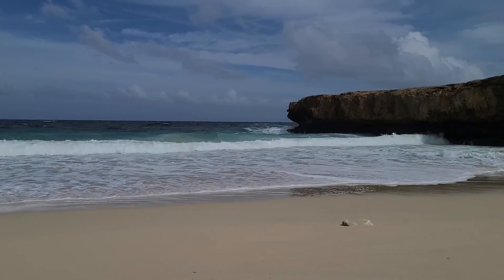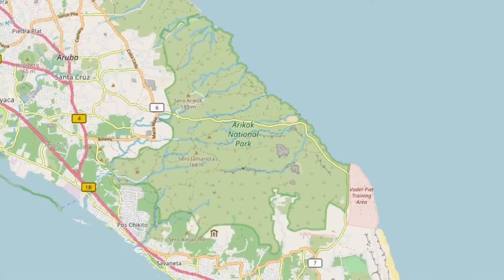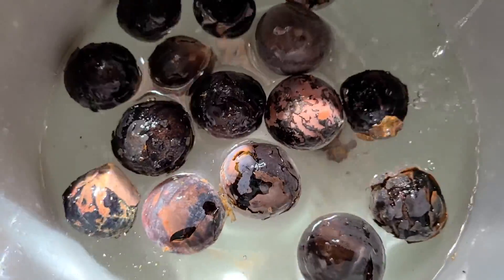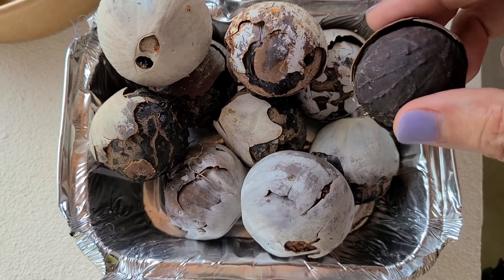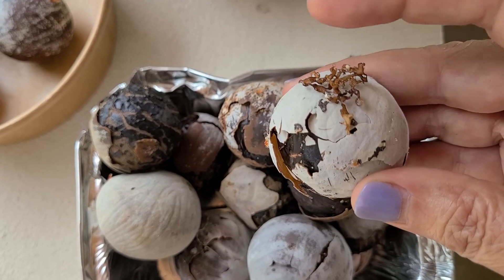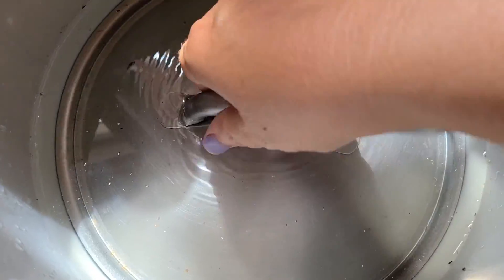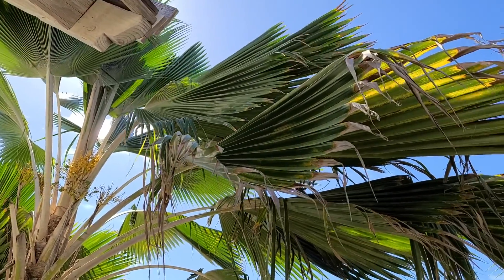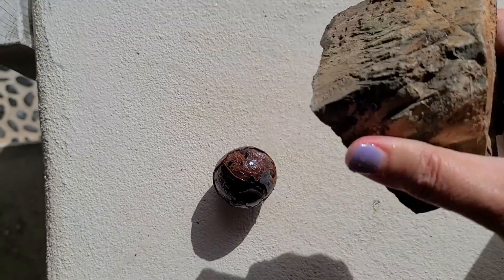FORAGING FOR COLOR - ARUBA - PART 5 | COCONUT HUSK | ORGANIC COLOR | BEIGE TAN NEUTRAL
Join me on a foraging trip (Part 5) on the beautiful island of Aruba to search for color from coconut husk.  Discovering coconut seeds washed up on the beach is an unexpected surprise that can bring neutral shades of beige to your dye pot!  By soaking and smashing the seeds, you can help release the color locked into its outer shell. This tutorial will show you how to create dye with the resulting color swatch samples (cotton, bamboo & silk velvet).

CHAPTERS
0:00 Introduction - Foraging in Aruba for coconut husk
2:04 All about coconut husk
3:44 How to make coconut husk dye
8:24 Color samples on cotton, bamboo & silk velvet
8:44 Blooper

SUPPLY LIST
Coconut husks
Pot
Strainer
Hammer
Textile

DOWNLOAD FREE COOKIN' COLOR BREW BOOKLET - 4 natural dyes to make from food in your kitchen